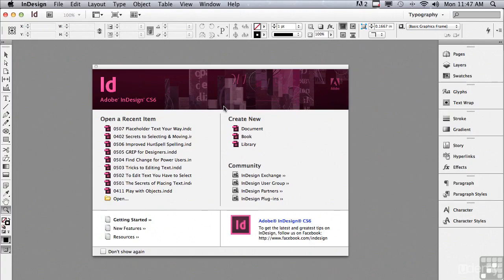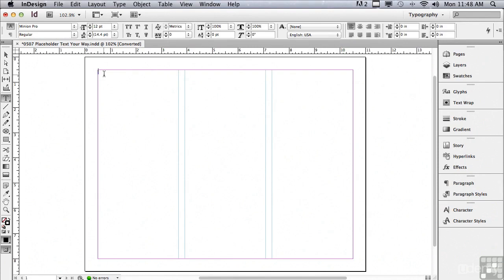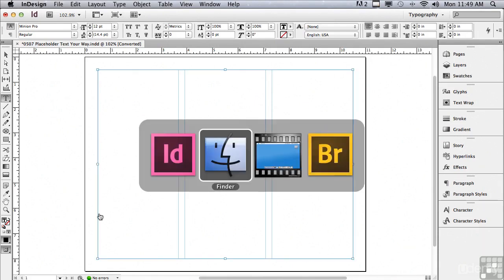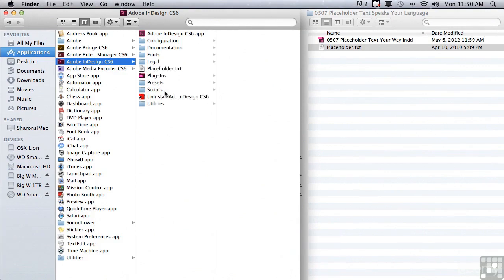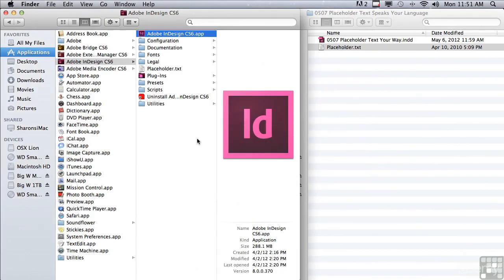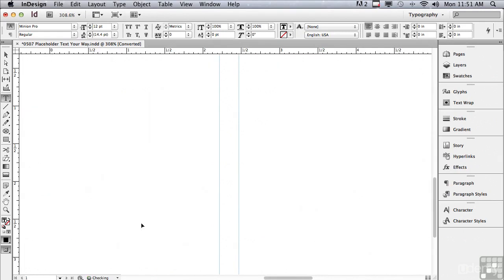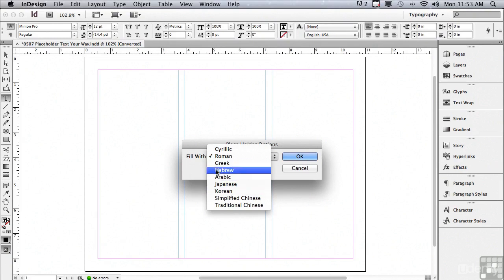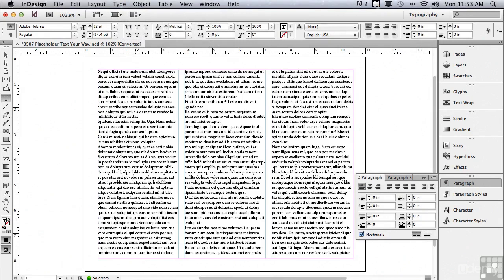tutorial adobe indesign Now Placeholder Text Speak